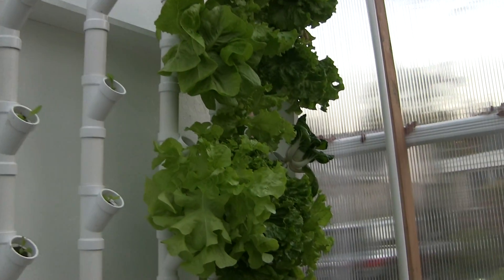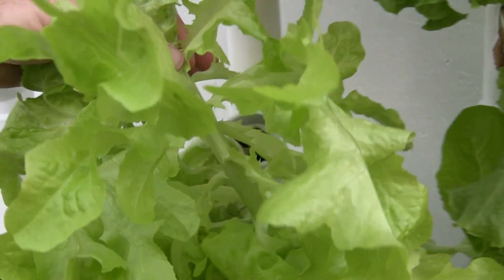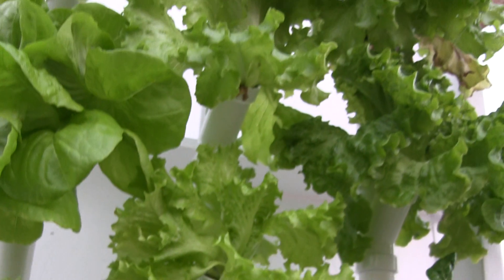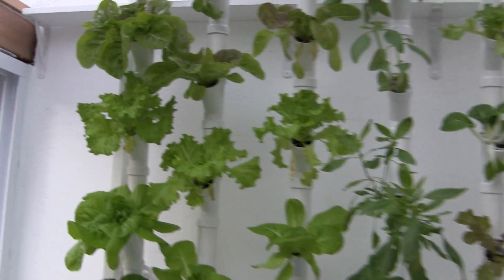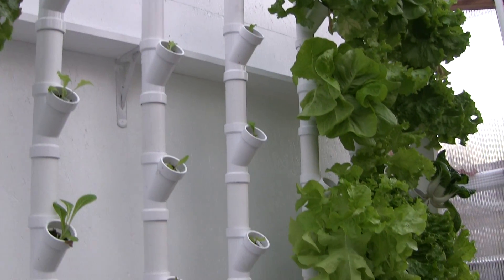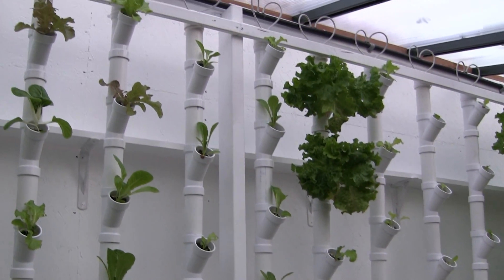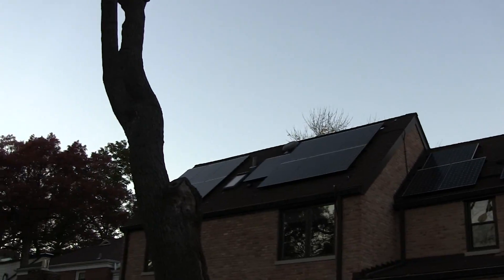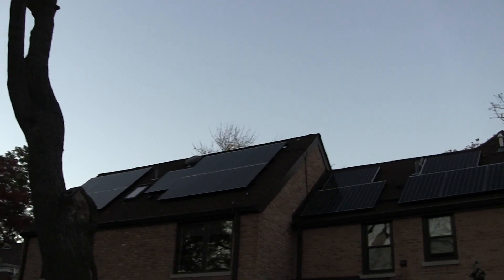2016 Passive Solar Hydroponic Greenhouse 2 Month Update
I've decided to close down in mid November for winter. Plants are growing great at the tops of the towers but some types of lettuce are suffering lower down due to limited light availability as the strength of the sun gets progressively weaker. My heating system is also not online. I will monitor greenhouse temperatures this winter to evaluate the feasibility of growing cold weather crops. I'm worried specifically about my supply lines freezing.